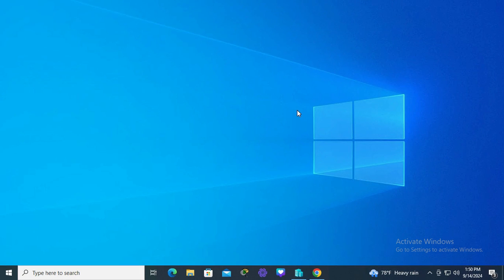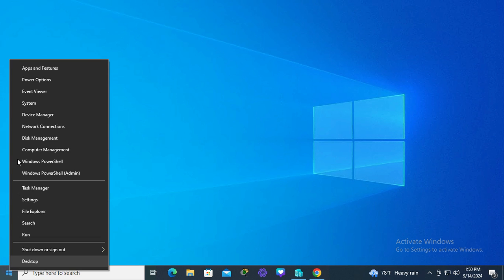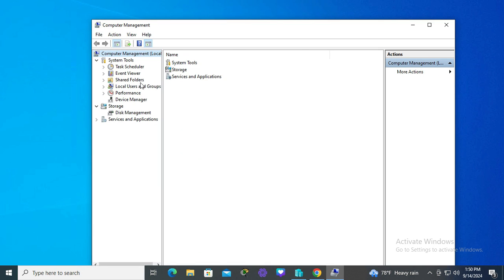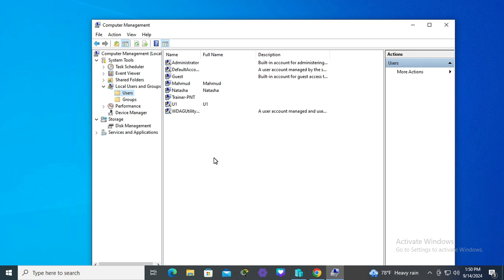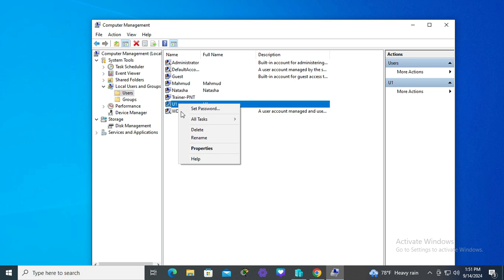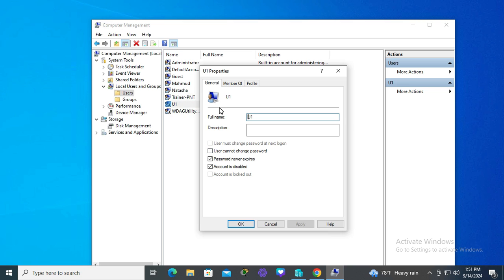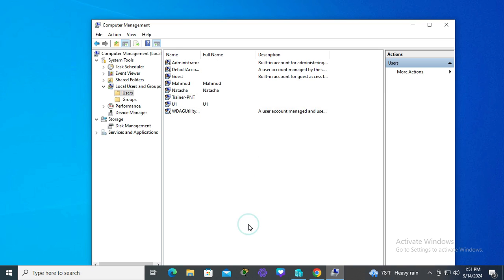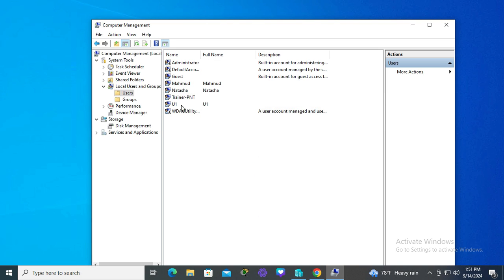How to Enable A User Account On Windows 10 [Easy Step]